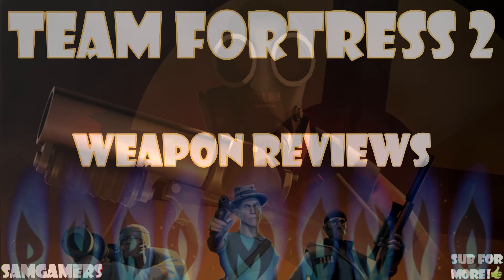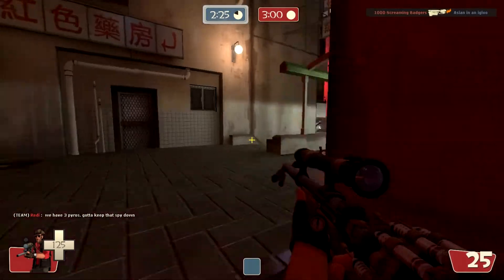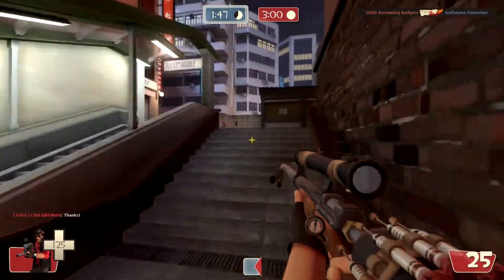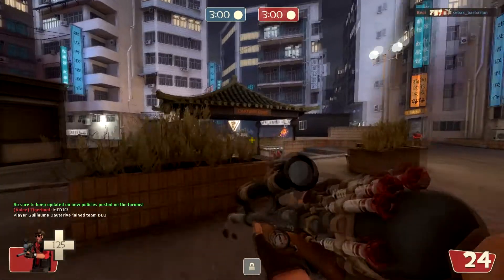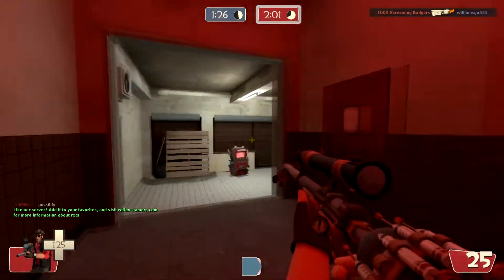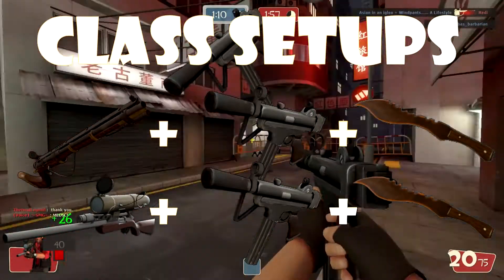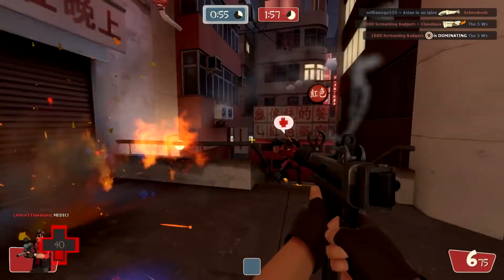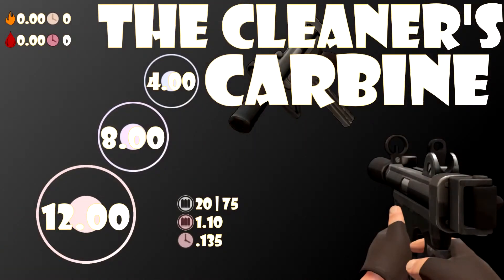TF2 Weapon Guides - Pyromania Edition - The Cleaner's Carbine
In this episode of TF2 Weapon Guides, Adam finally finishes up one pack to be slammed by the next. Oh well. The Cleaner's Carbine is honestly a balancing nightmare in my opinion, since it rewards kills, but kills are nigh impossible to get. I apologize for the quality of clips in this video. Blame the weapon... Yeah, that sounds good.